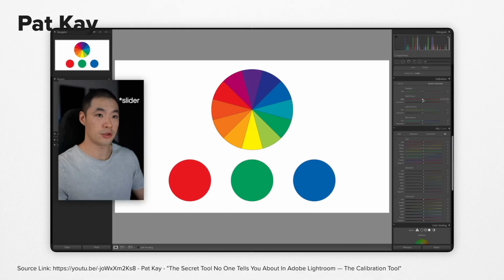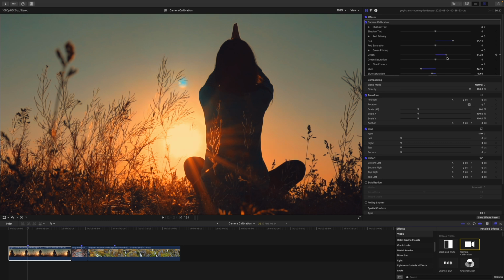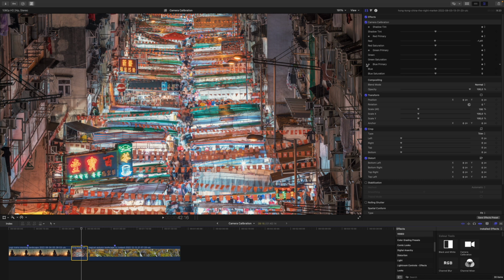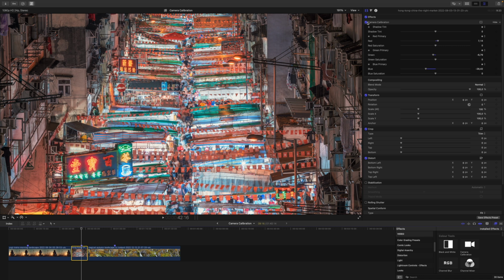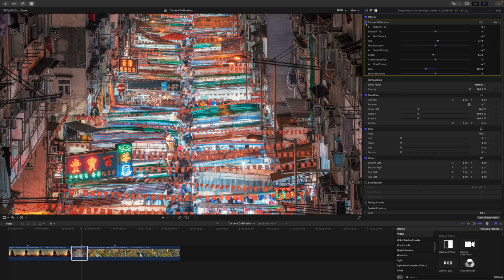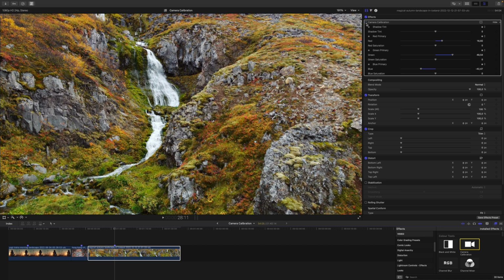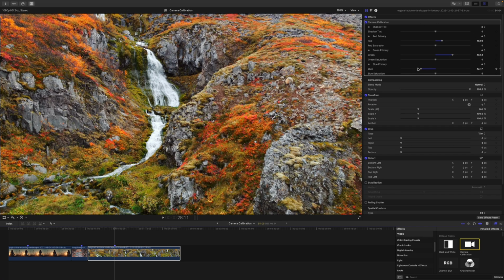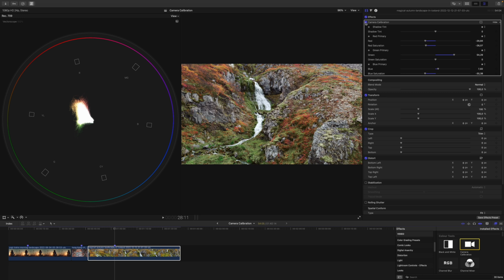Camera Calibration in Final Cut Pro?!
Camera Calibration is a powerful tool to kickstart colour grading in Lightroom or Photoshop. In this video, We’ll look at my Camera Calibration Plugin for Final Cut Pro, what camera calibration is and how it works.

0:00 - 0:10 Intro
0:11 - 0:48 Example 1
0:49 - 1:50 Example 2
1:51 - 3:19 Example 3
3:20 - 3:38 About the Plugin
3:39 - 7:23 What is Camera Calibration?
7:24 - 7:55 What about raw video in Final Cut Pro?
7:56 - 8:34 What does this Plugin ACTUALLY do?